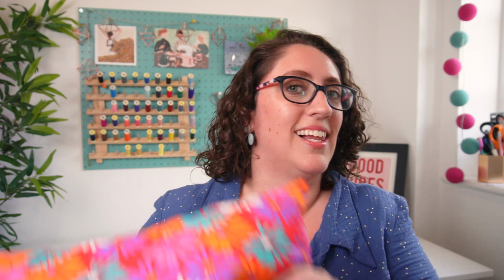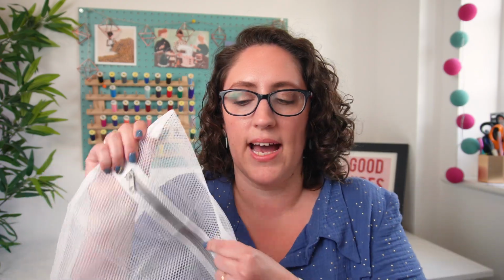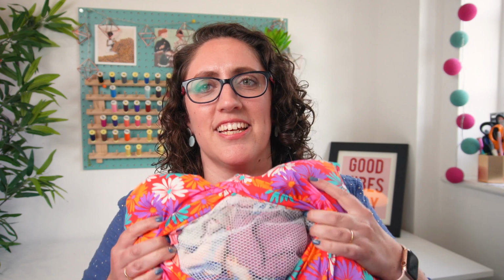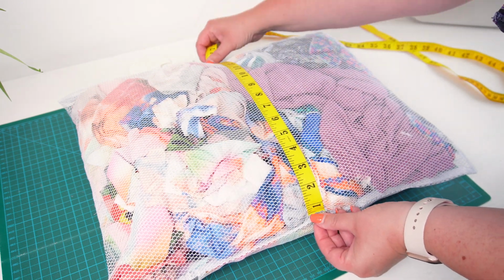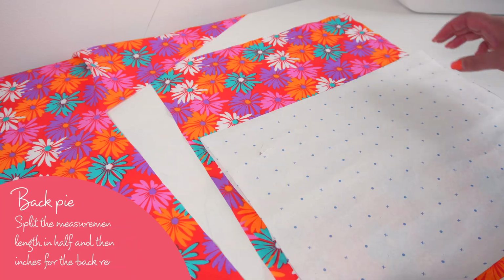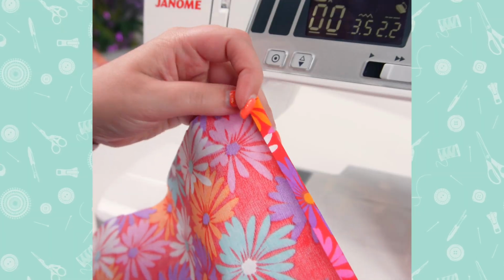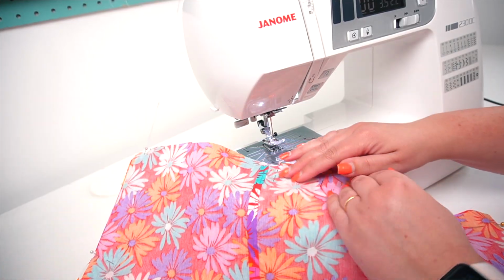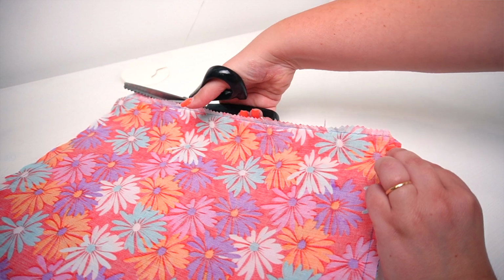DIY Cushions & Cushion Covers - Scrap-Busting Magic ✨ [Easy Sewing Tutorial]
This week I'm showing you how to transform your fabric scraps into beautiful, functional cushions and sew a gorgeous cushion cover for it. This project is perfect for sewists of all levels, from beginners to seasoned pros looking for a fun and creative way to use up leftover materials.

Add any questions to the comments below and let me know what your favourite quick and easy sewing projects are.